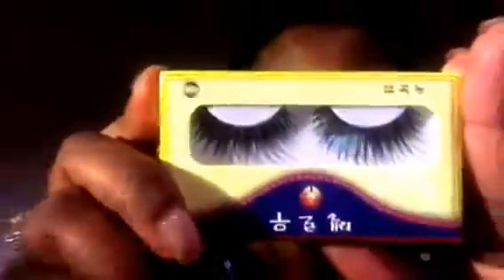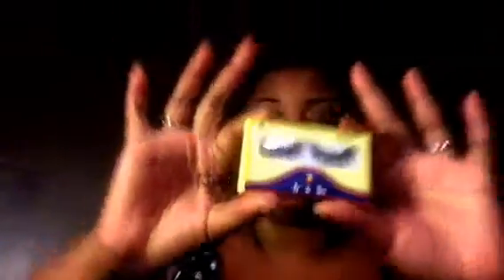Aliexpress "Foxy's Hair"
I ordered this hair through ALIEXPRESS from FOXY's HAIR,
awesome company, beautiful hair, quick 3 day delivery!
reasonable pricing for great hair!

Deep Wave Curly brazilian virgin
color : Natural brown